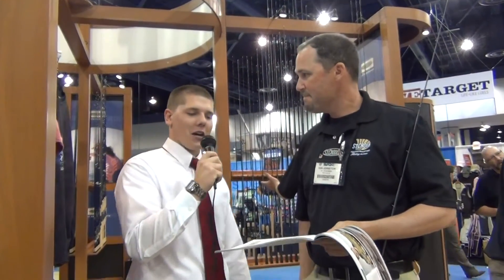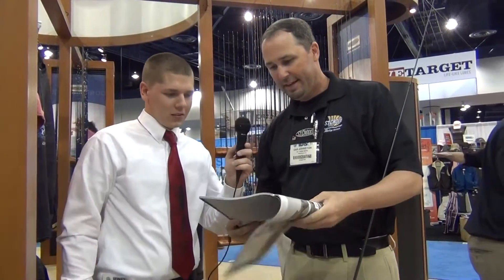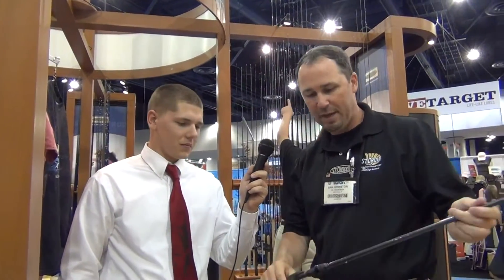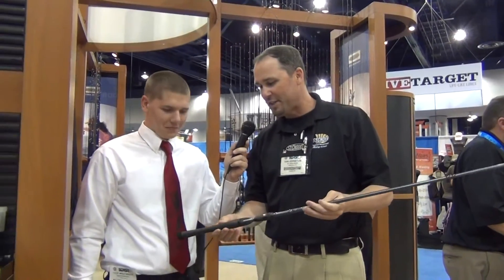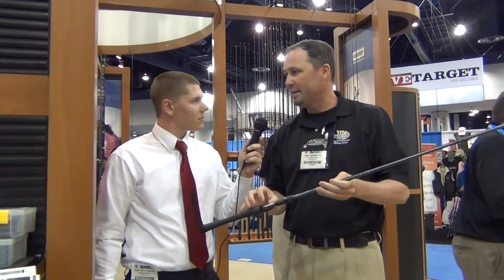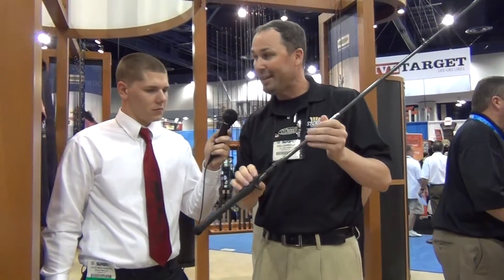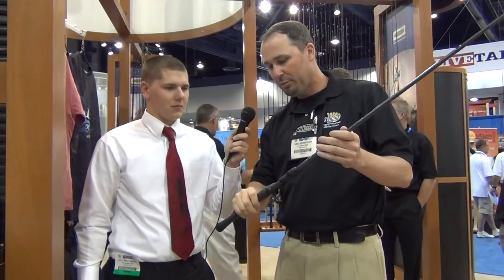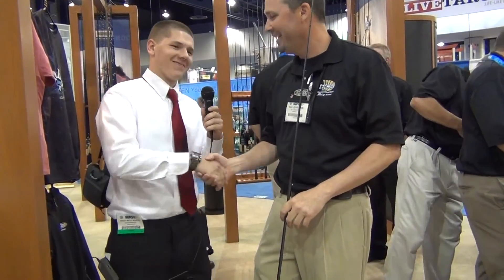St Croix Rage - iCast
The new St Croix Rage, good looking rod for sure.